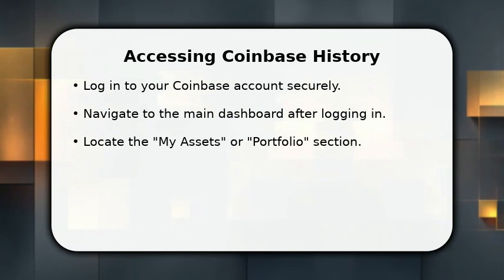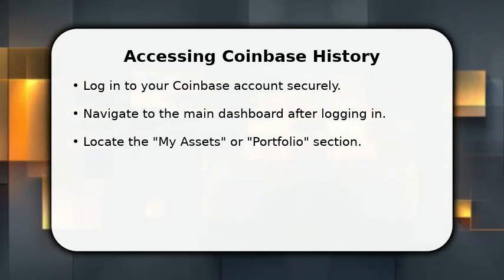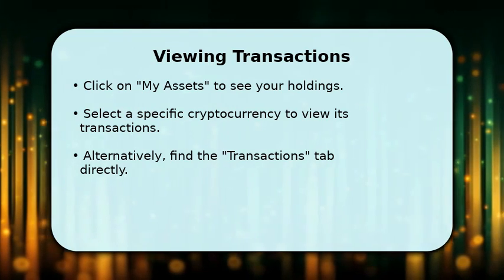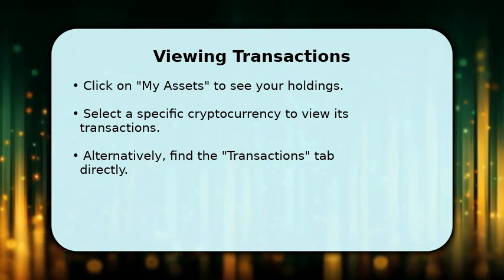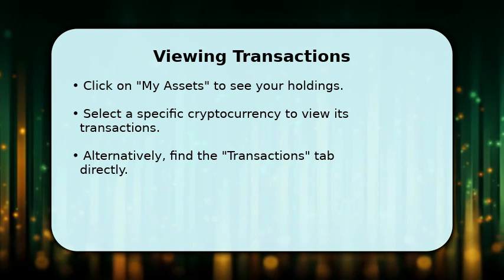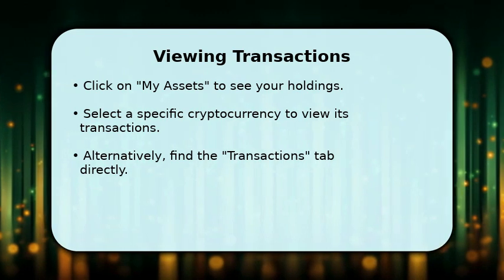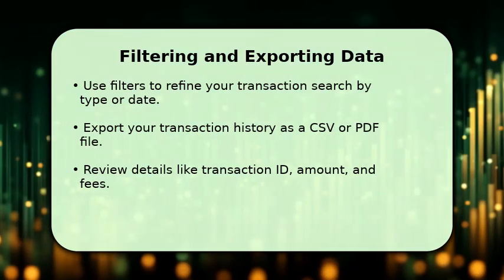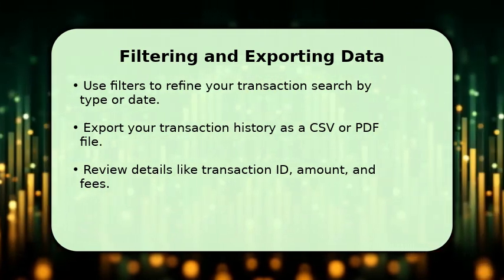How To Check Coinbase Transaction History (Updated)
In this video, we'll show you how to easily check your Coinbase transaction history. Whether you're a seasoned investor or just starting out with cryptocurrency, understanding your transaction history is crucial for making informed decisions about your portfolio. We'll walk you through the step-by-step process of accessing and reviewing your Coinbase transaction records.

Coinbase transaction history, check Coinbase transactions, how to see Coinbase activity, Coinbase account history, cryptocurrency transaction tracking, Coinbase transaction record, viewing Coinbase transactions, Coinbase transaction log, checking Coinbase account activity